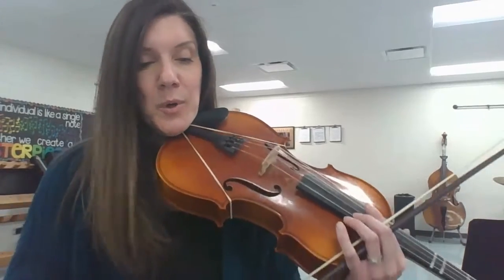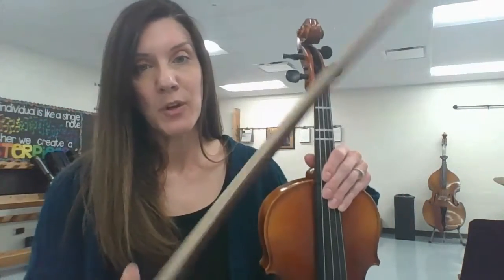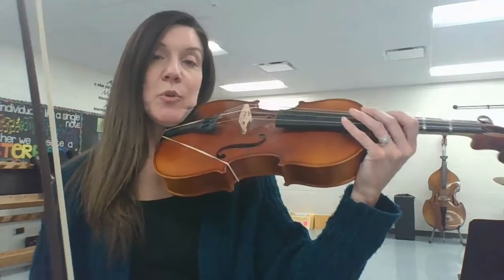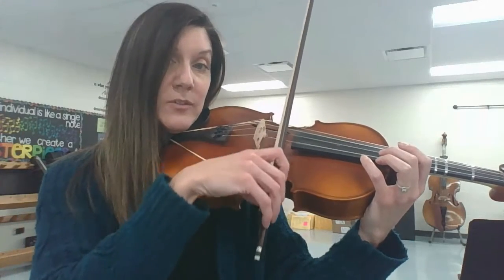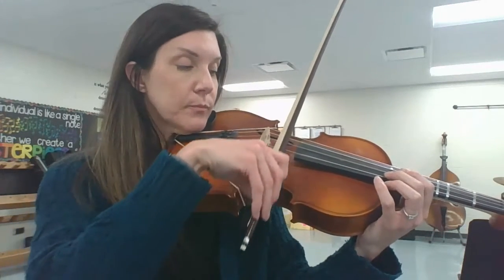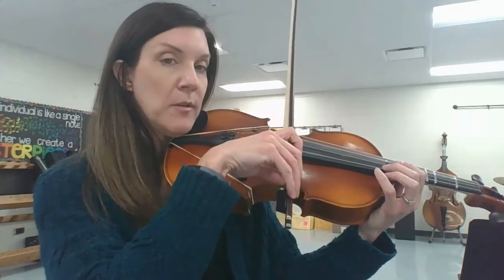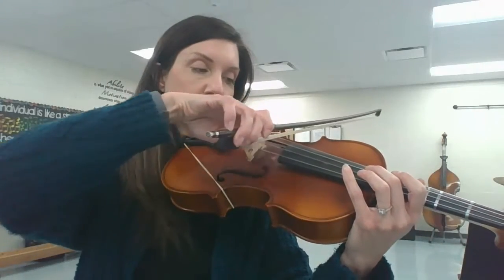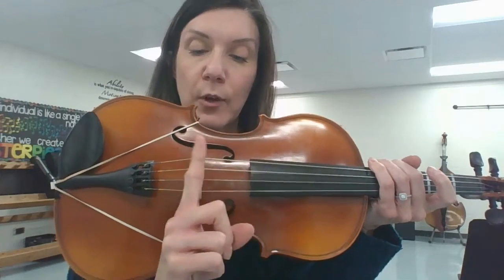Bowing on the Strings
Congratulations, Beginners!  You are bowing on the strings.  Use the three following guidelines for success:
1) Stay on one string
2) Place your bow between the fingerboard and the bridge
3) Pull your bow straight (or parallel to the bridge)